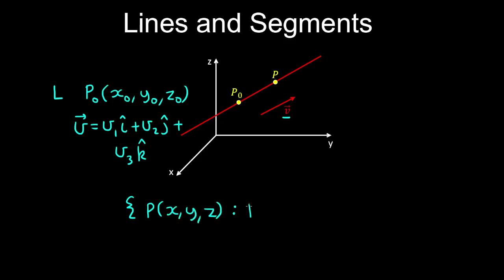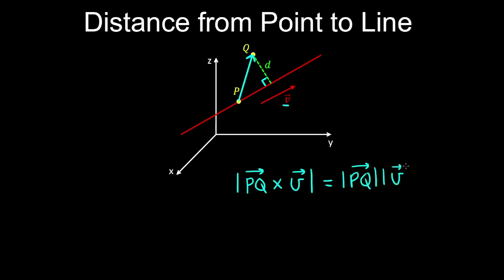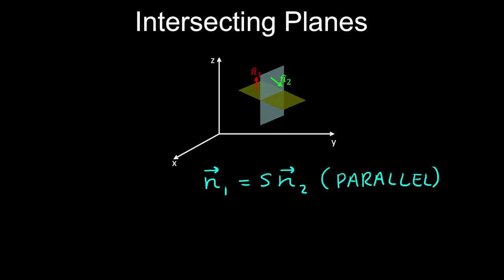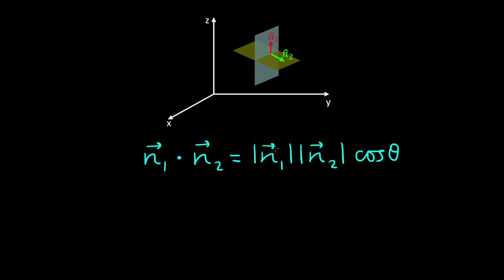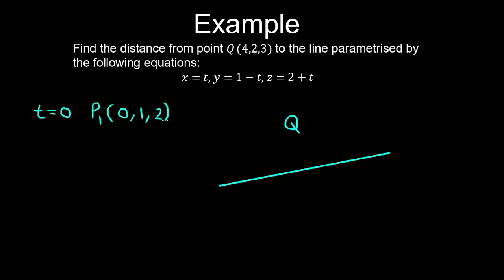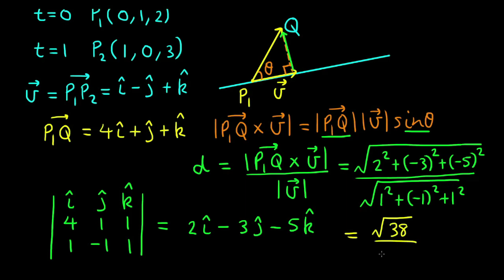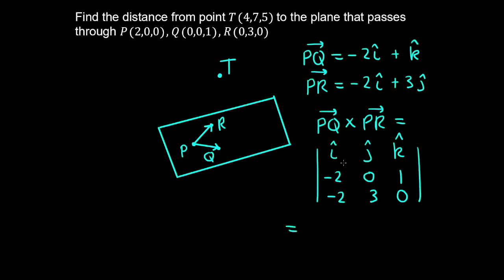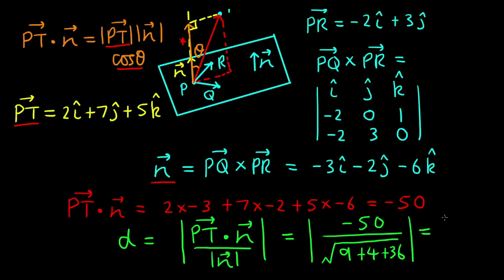Lines and Planes, and Geometry of Vectors in 3D Space - Calculus 3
This video explains how vectors (particularly the dot and cross product) can be used to define lines and planes in 3D space, parametrize lines, and compute the distance between a point and a line or plane, and provides worked example practice problems.

Chapters
0:00 Definition and parameterization of lines in 3D space
3:53 Distance from a point to a line using the cross product
5:04 Defining the plane equation using the dot product
7:52 Intersecting planes
9:18 Distance from a point to a plane
11:20 Angle between planes
12:44 Worked examples